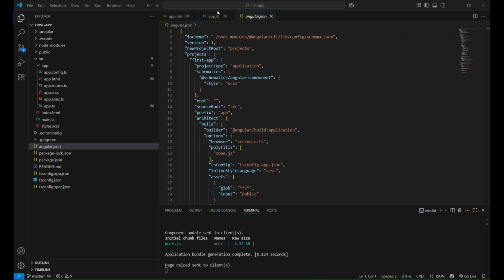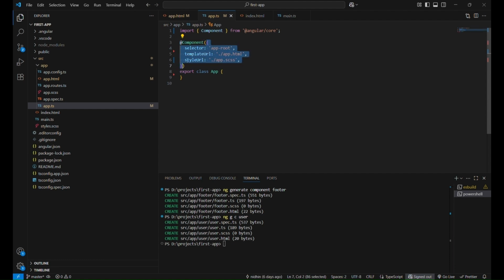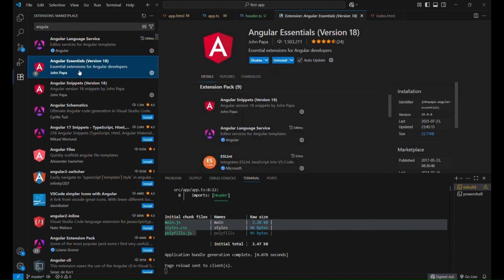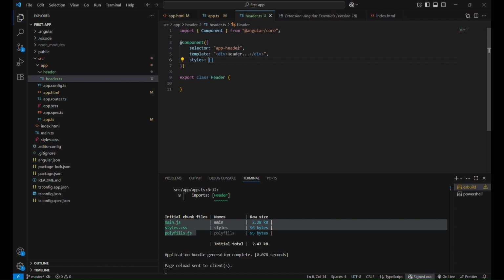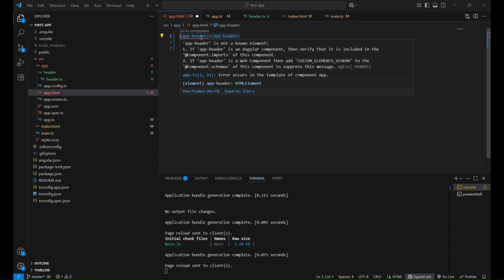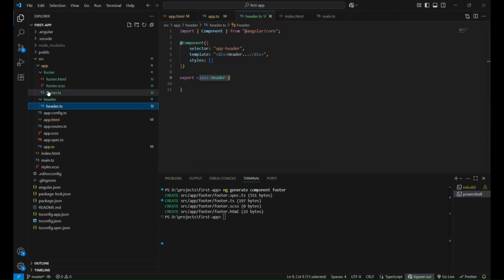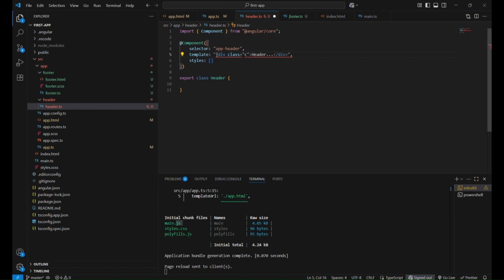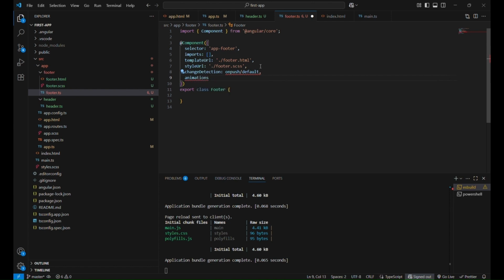Angular Component Explained | Create Your Angular Component Step by Step | Angular 20 Tutorial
🎬 Episode 5 - Create Your First Angular Component

In this episode, we dive deep into Angular Components — what they are, how to create one using Angular CLI, and how the Angular app bootstraps it into the browser.

🌟 Topics Covered:
- What is a Component?
- Angular CLI: ng generate component
- File structure explanation
- @Component decorator in detail
- Inline vs external templates and styles
- Compilation & rendering process

📚 Previous Episodes:
▶️ Episode 1: Introduction to Angular
▶️ Episode 2: Why Angular?
▶️ Episode 3: Installing Angular with CLI prompts
▶️ Episode 4: File Structure & Bootstrapping Explained

🧑‍💻 Your Host: Nidhin from CodePixel UI